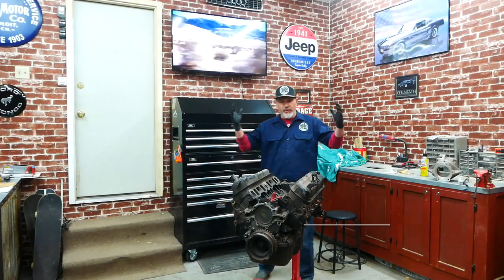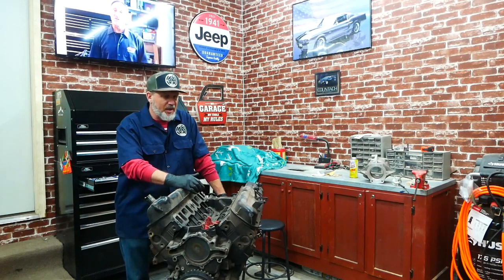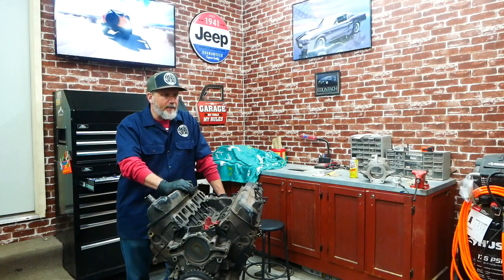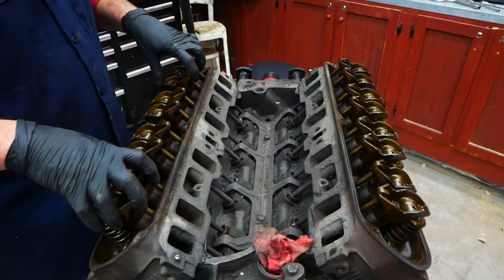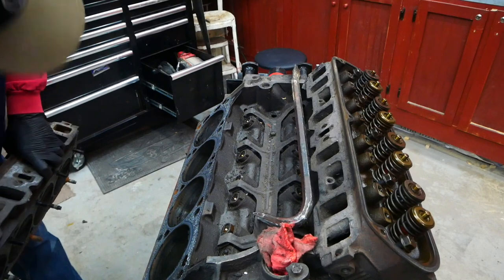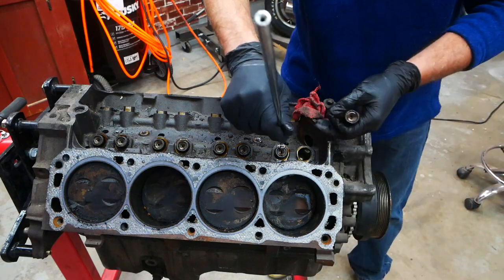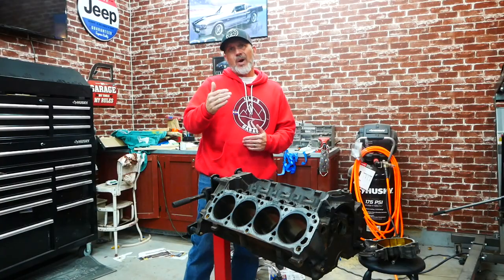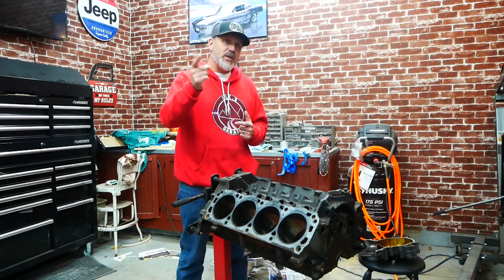Explorer 5.0 Engine Teardown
Rebuilding our Ford Explorer 5.0 GT 40 engine for a rebuild.  Our 1973 Ford Bronco will get this donor as a transplant.

Official Ford Bronco Gear: